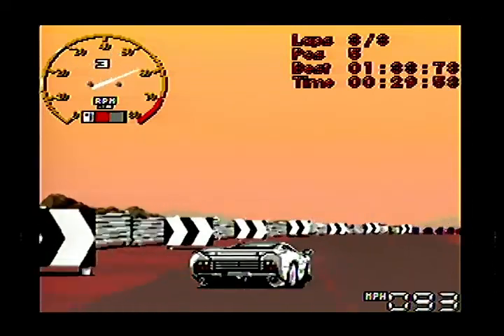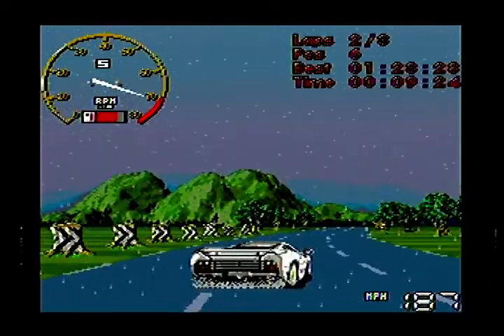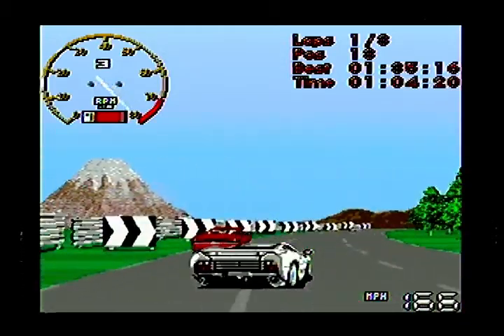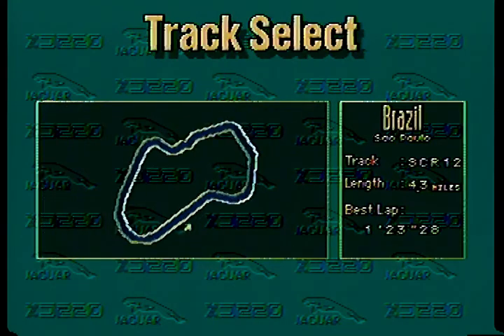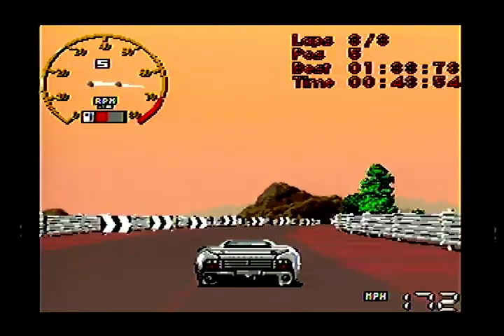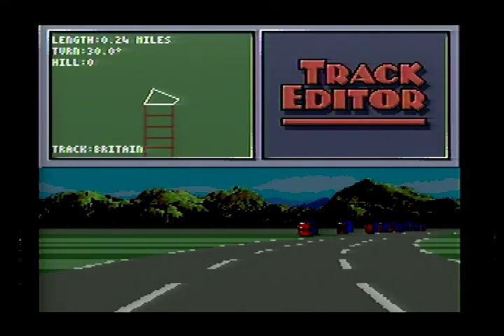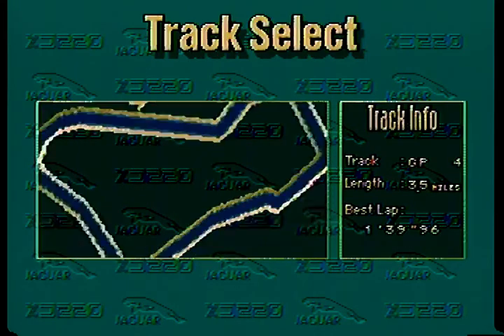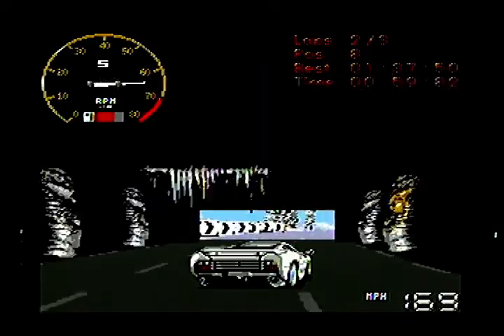Jaguar XJ220 Review for the Sega CD by Second Opinion Games